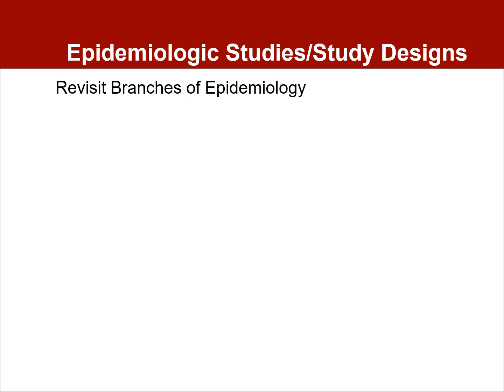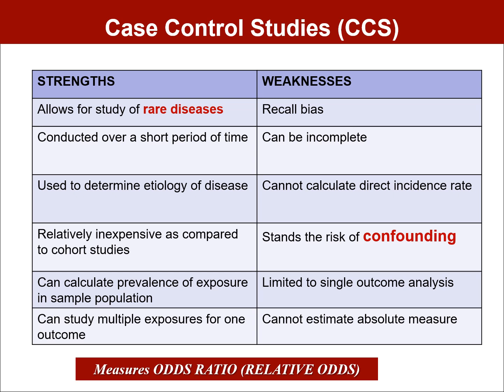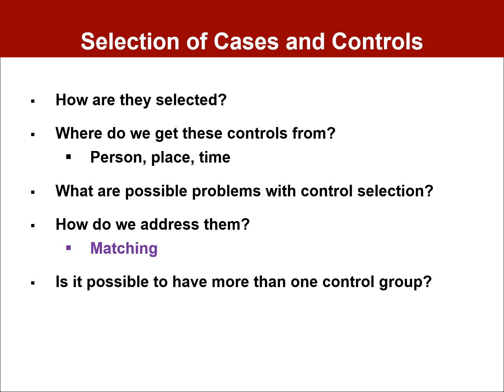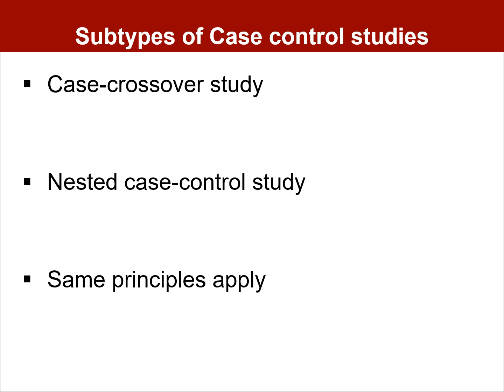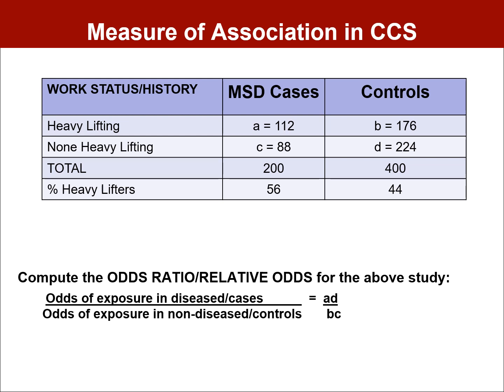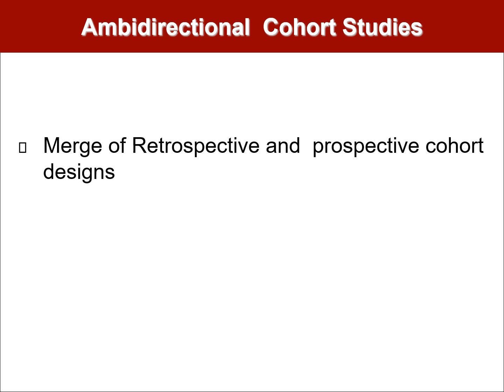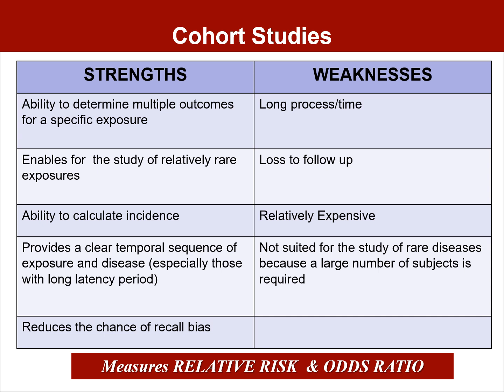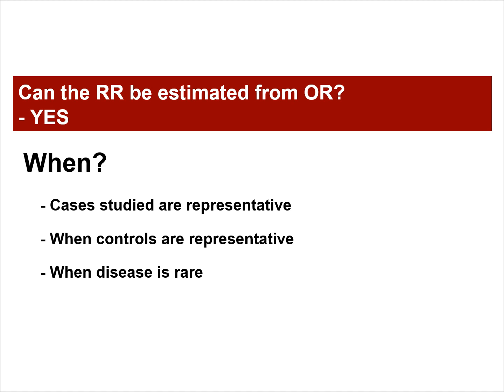Week 7-8: Case Control & Cohort Studies